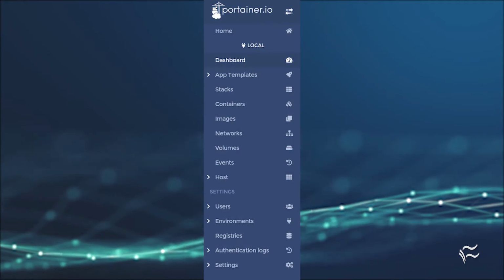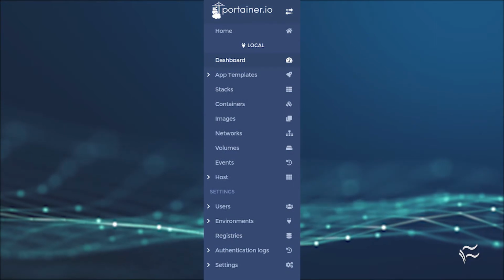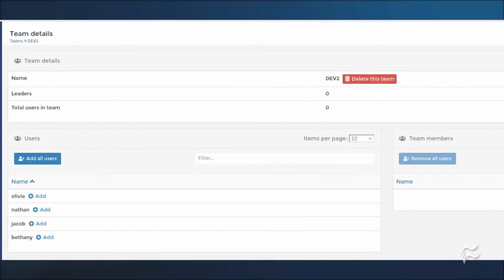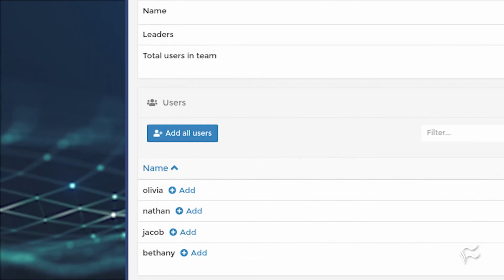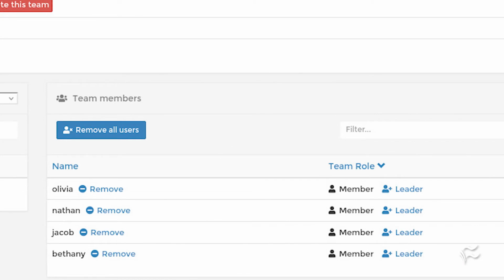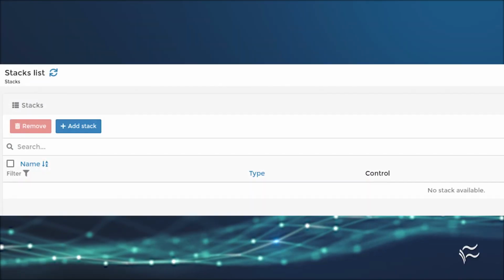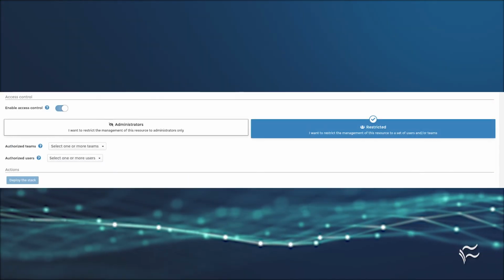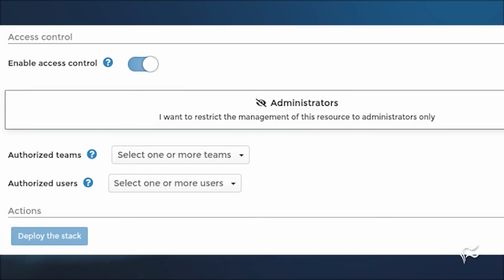How to create teams in the Portainer container manager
If you'd like to turn Portainer into a collaborative platform for container development, employ teams for access control to specific application stacks. Jack Wallen shows you how.